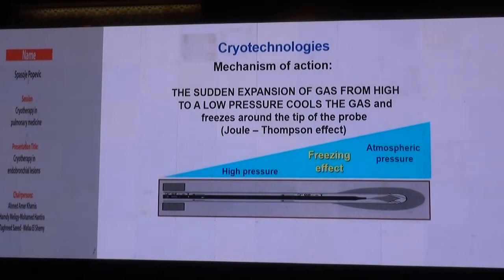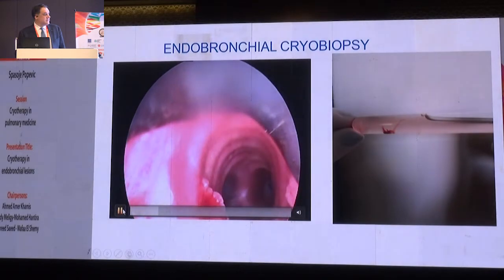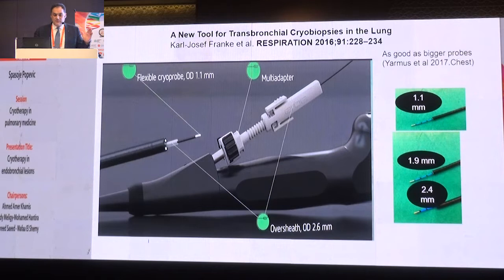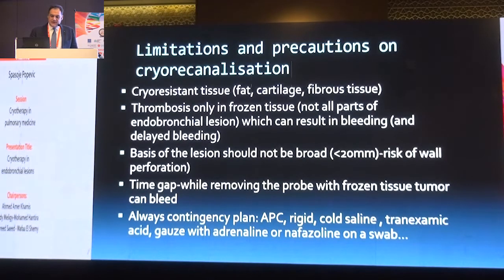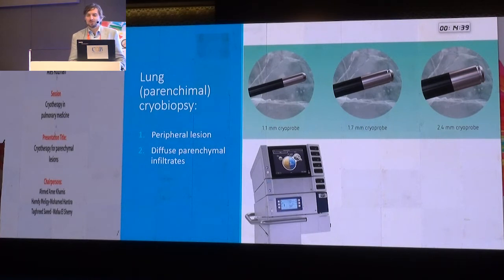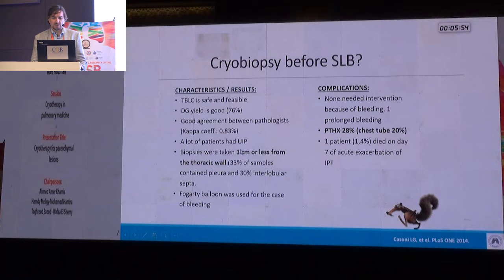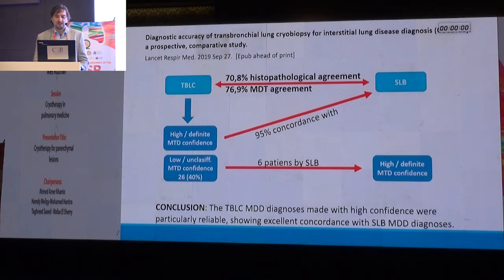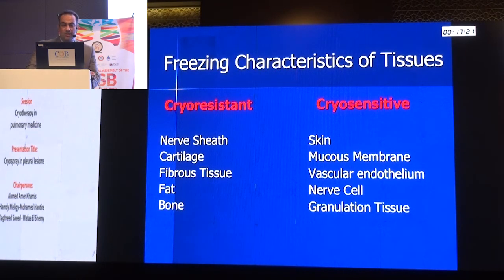ESSB 2019-Hall B-Thursday-Session 13